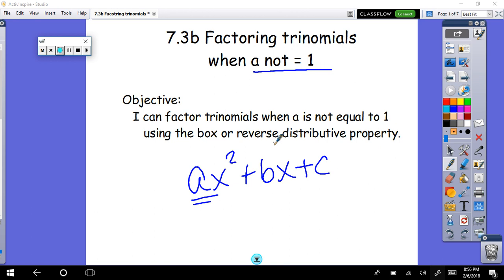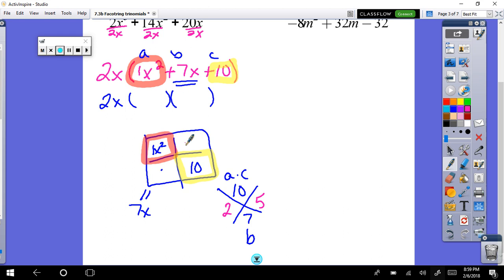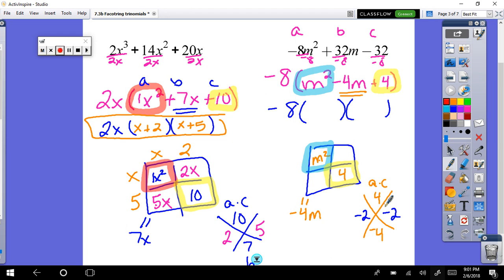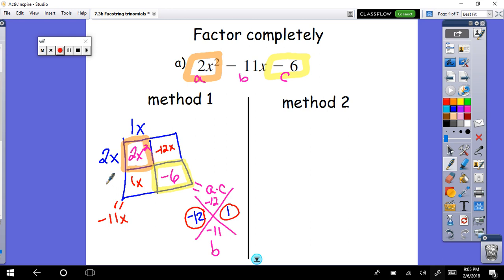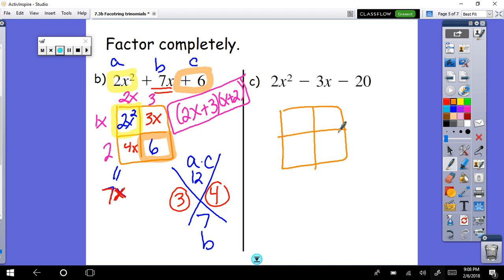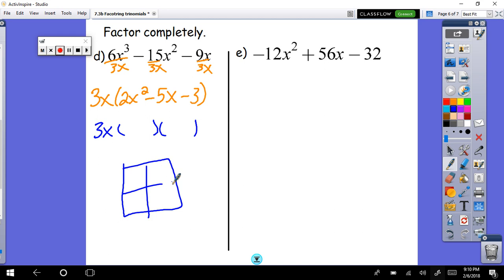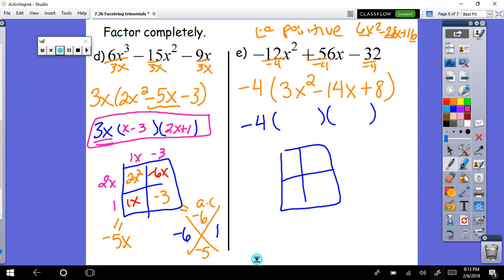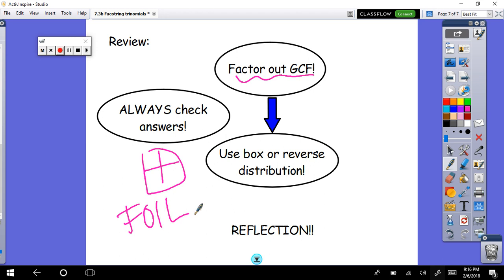Extra Examples Factoring Trinomials a not equal 1 box method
box method factoring